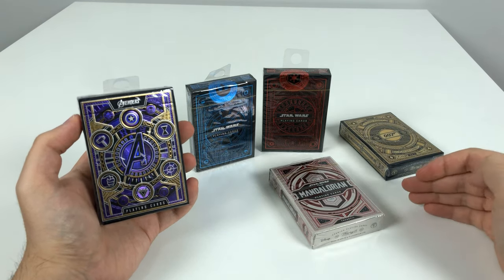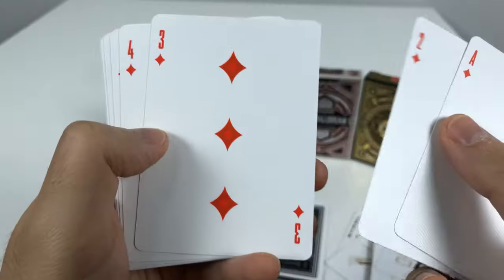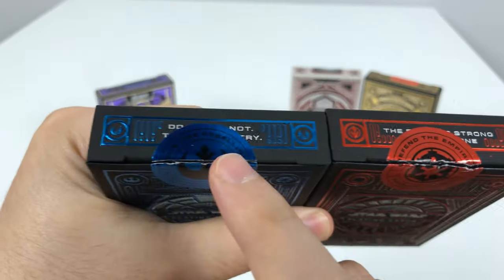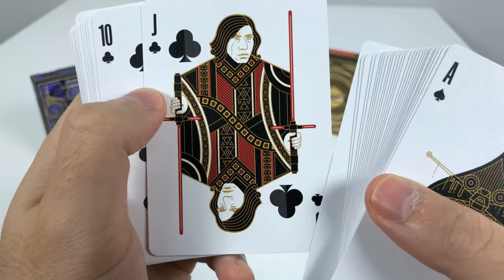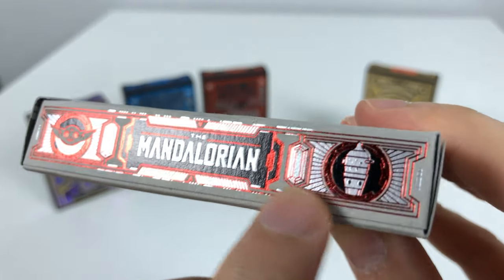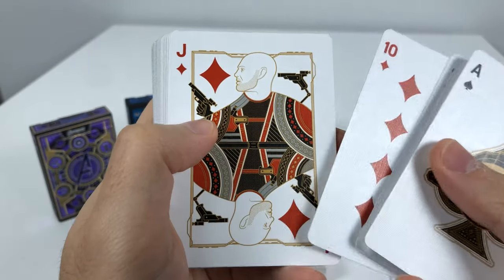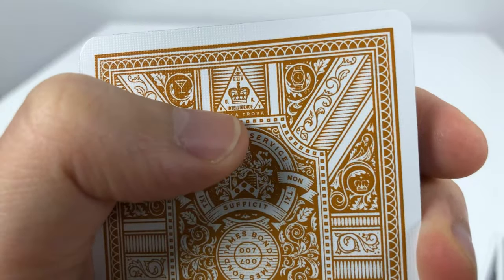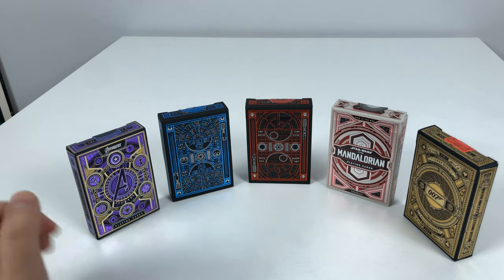Avengers, Star Wars, Mandalorian, James Bond Cards by Theory11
Open up 5 premium high end card decks from Theory 11. Marvel The Avengers, Star Wars Blue Light Side and Red Dark Side, The Mandalorian and James Bond 007.

00:00 | Intro
00:30 | Marvel's The Avengers
04:35 | Star Wars
09:57 | The Mandalorian
14:15 | James Bond 007
17:20 | Ending